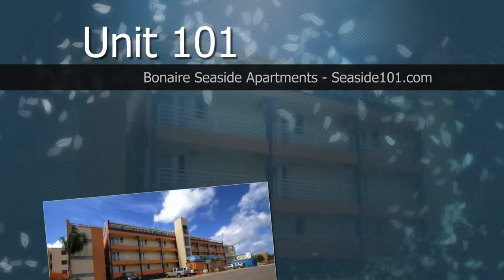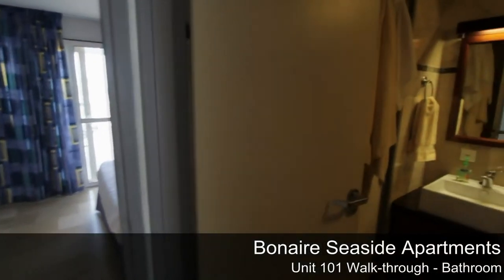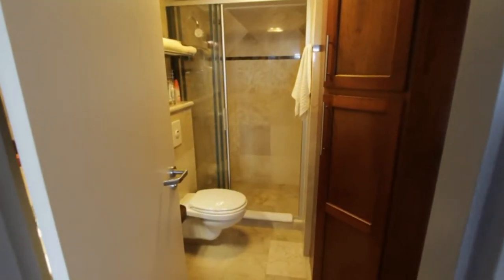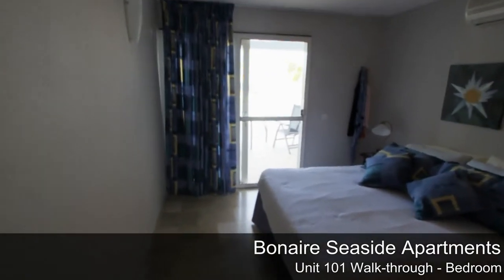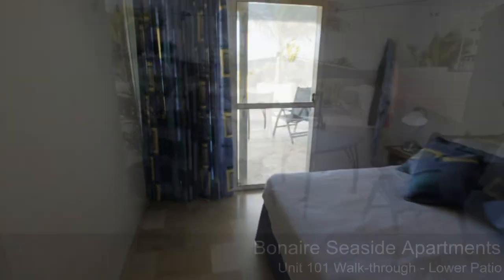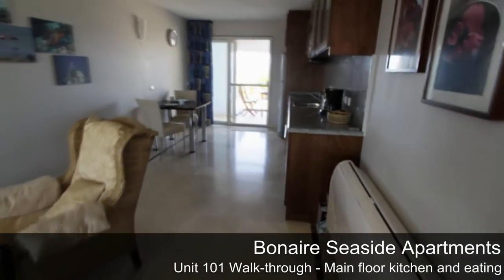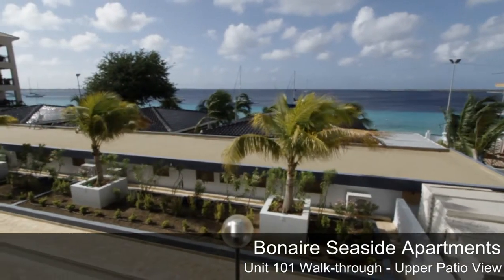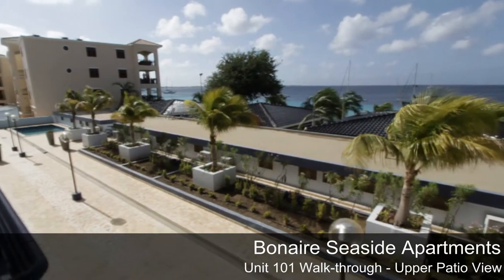Bonaire Seaside Apartments Unit 101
Virtual tour of Unit 101 in Bonaire Seaside Apartments